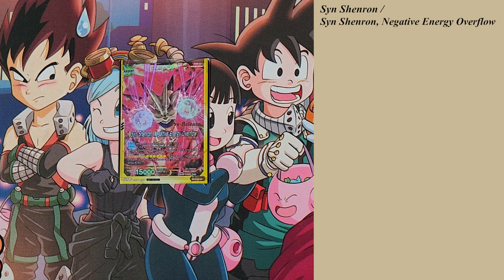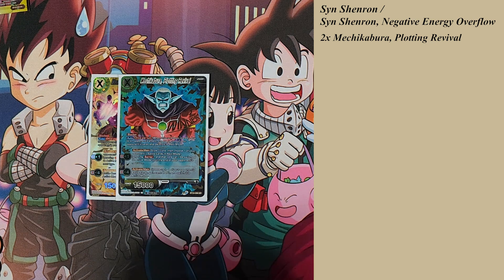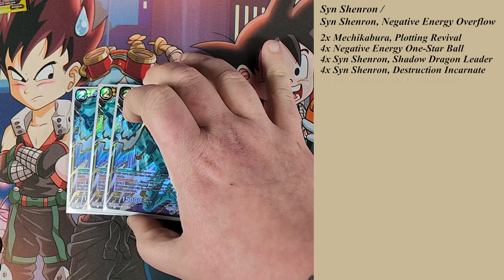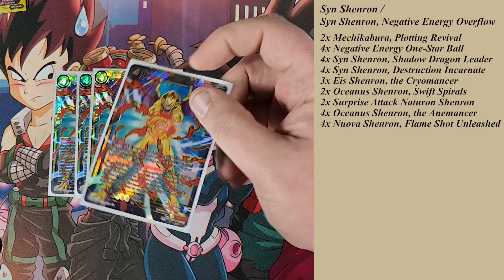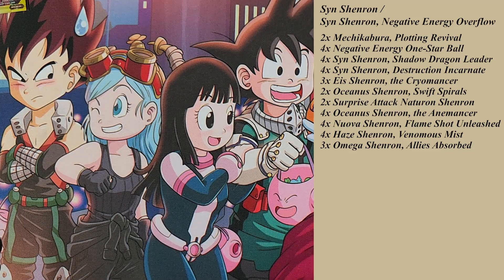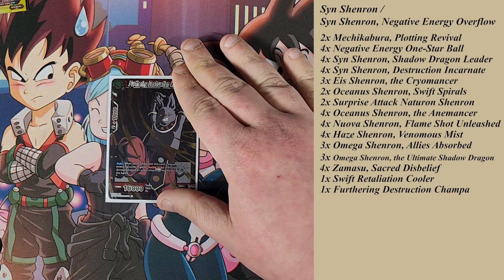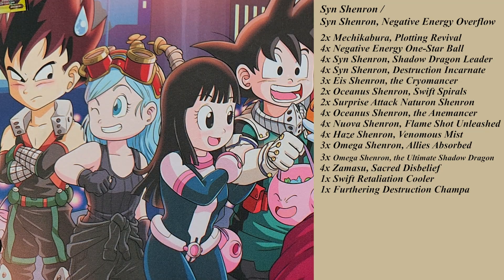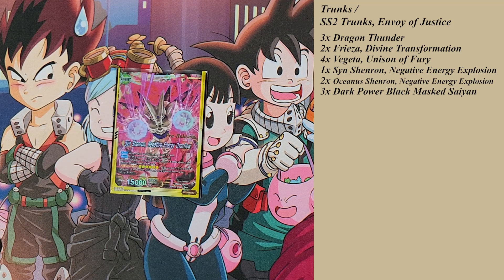Syn Shenron (Y) | Pro-Play Tour TCG CON | Dragon Ball Super TCG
Fluf placed 19th at Pro-Play Tour snd here is his
deck Profile